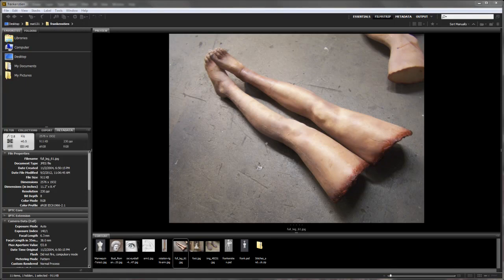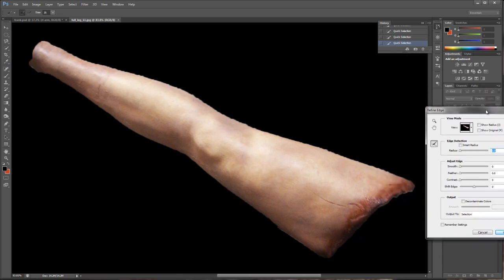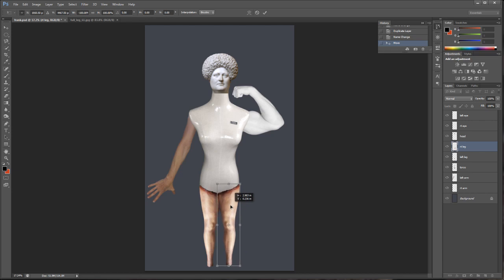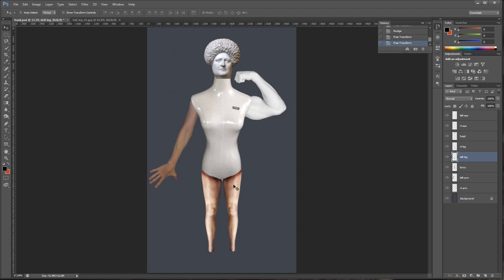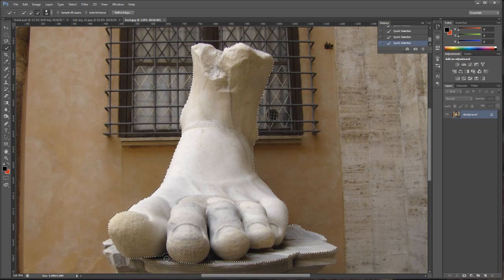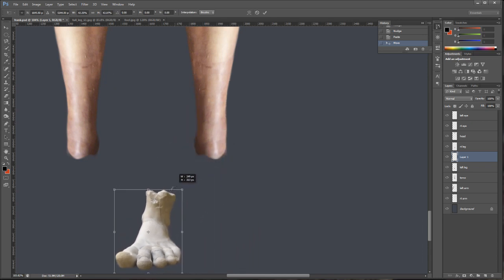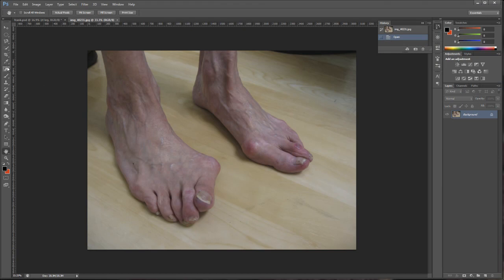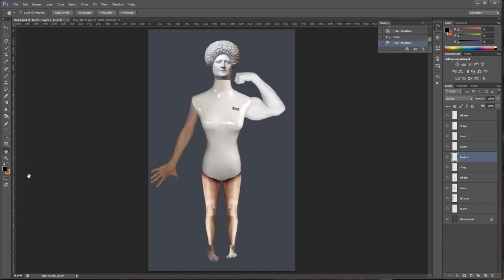MAT131 module 4: Transforming selections/pixels